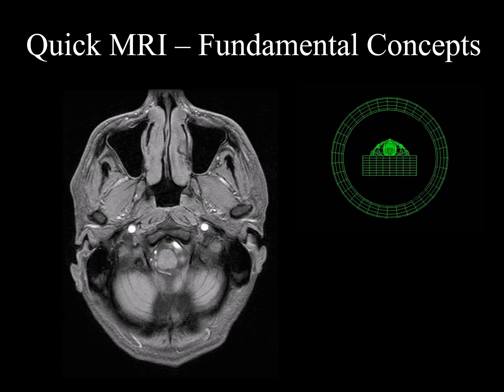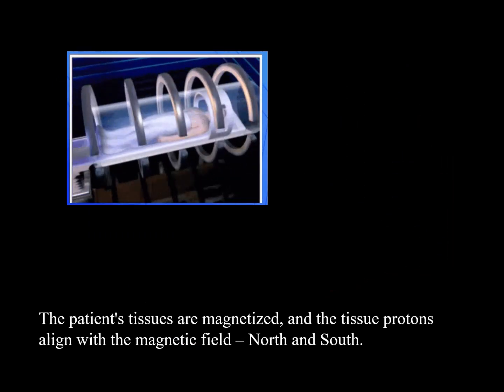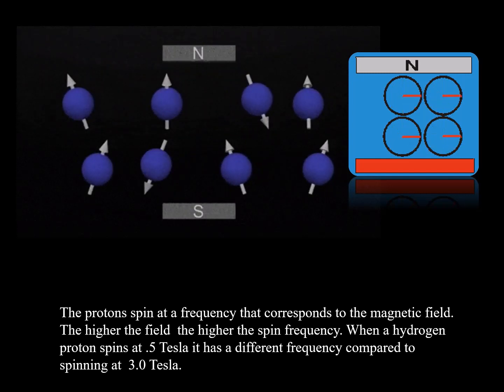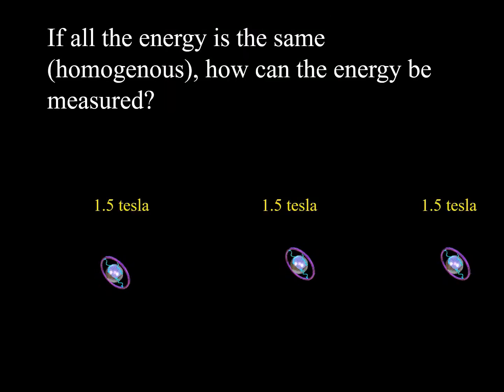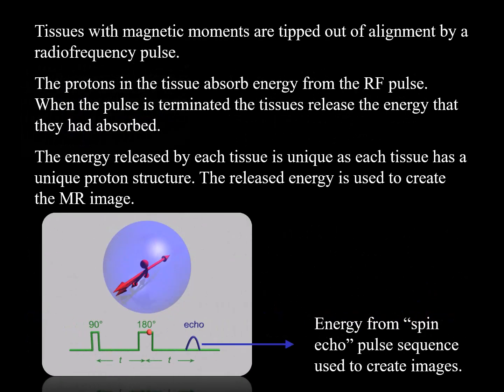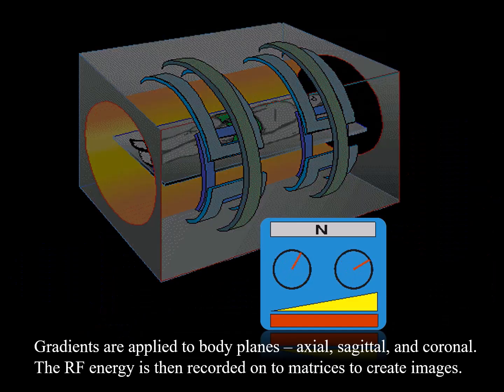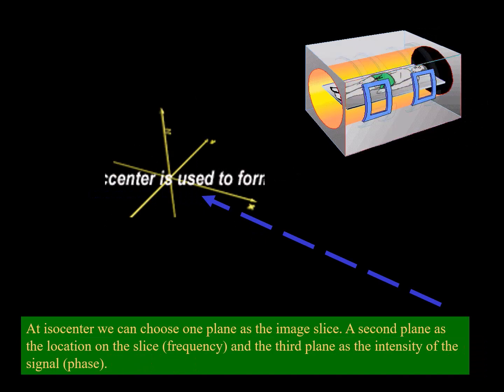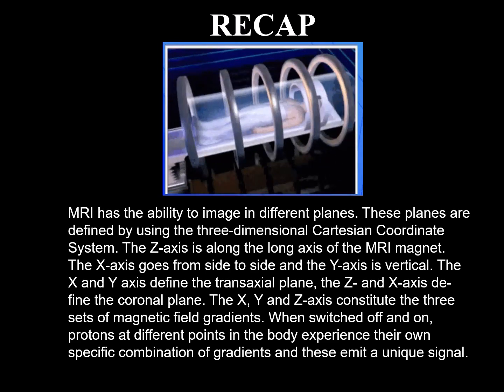Quick MRI Overview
#5 in the Quick Series. MRI overview is a visual explanation of MRI imaging without the physics (mathematics).  This is a visual explanation of the creation of an MRI image.